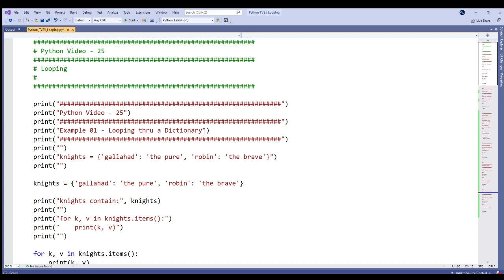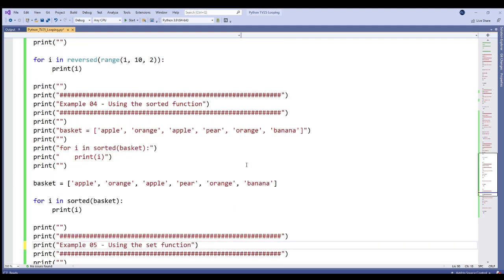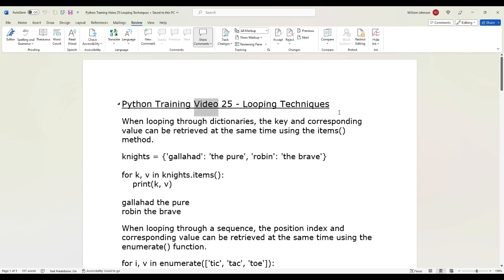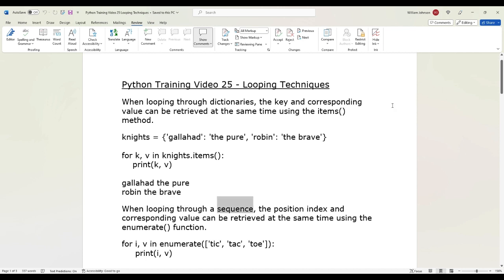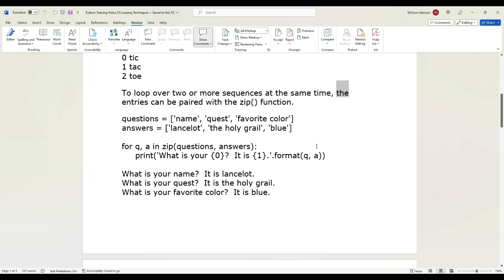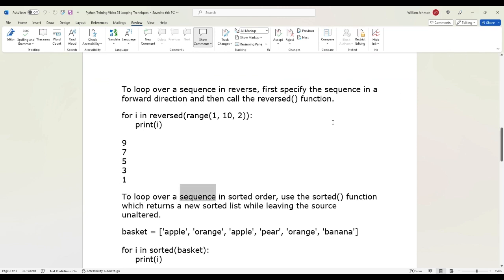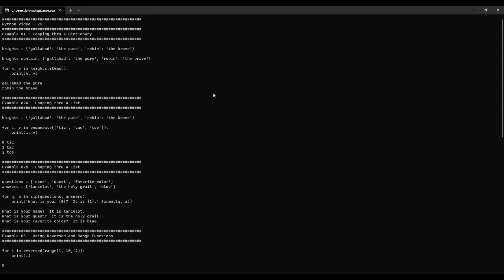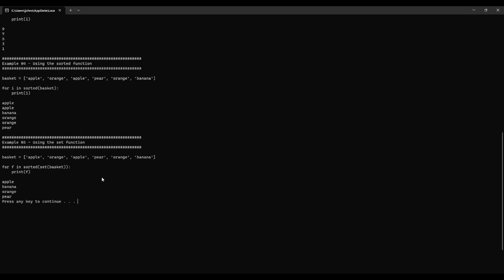Python TV25 Looping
In this video we explore looping logic using dictionaries and lists.